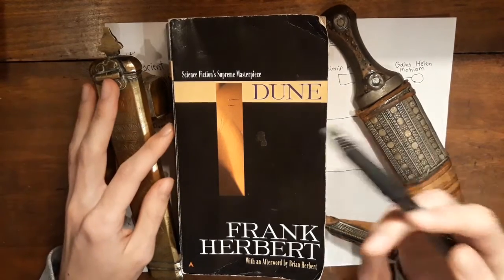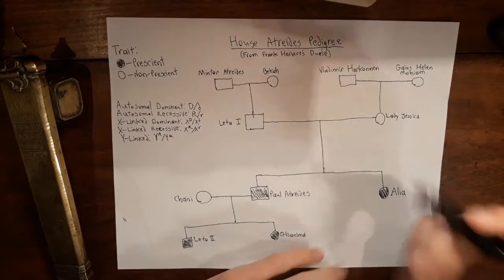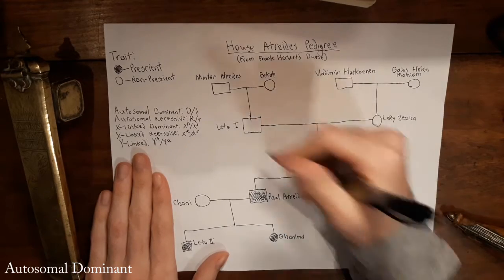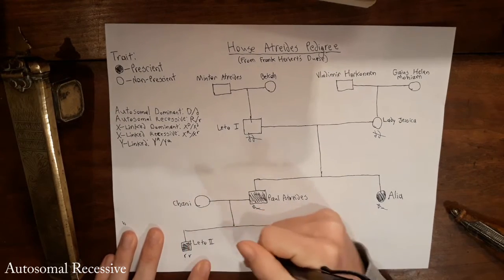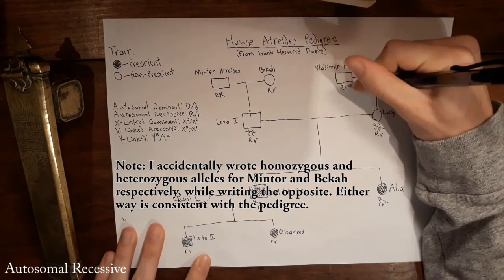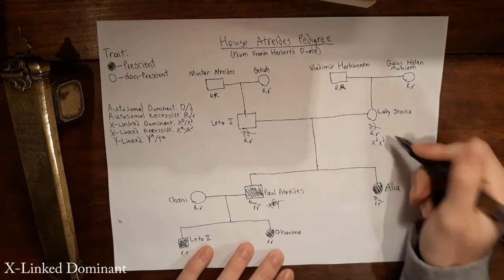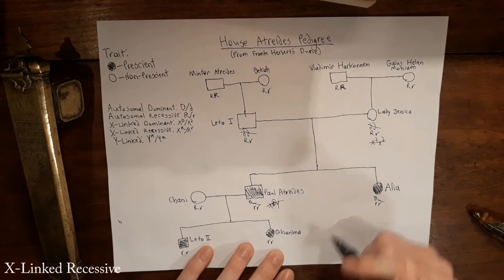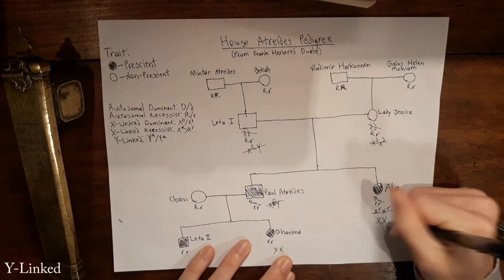Pedigrees: An example from Dune (GN311 Video 1)